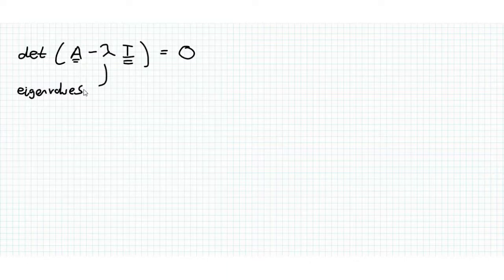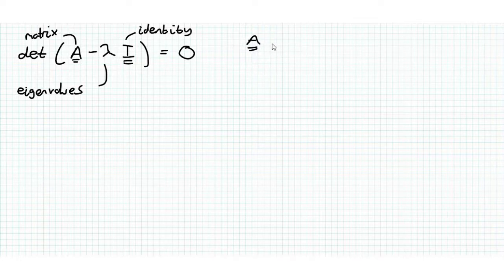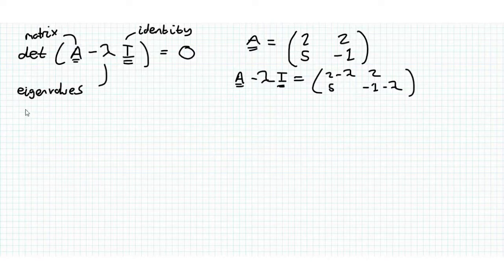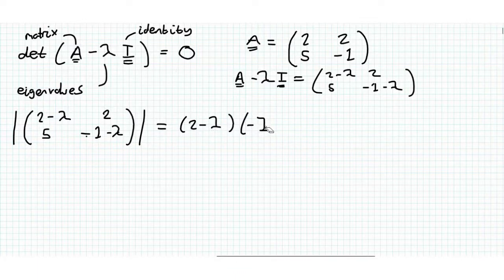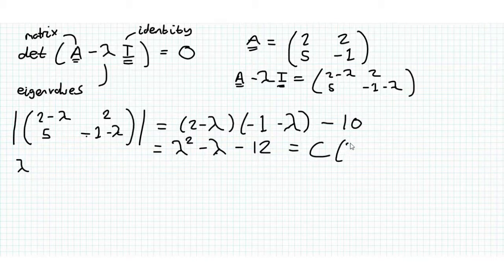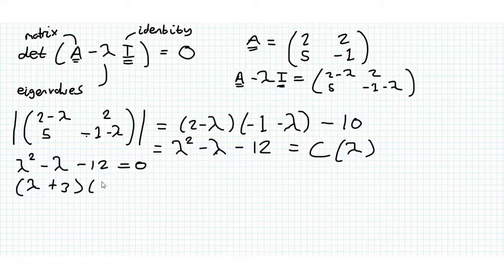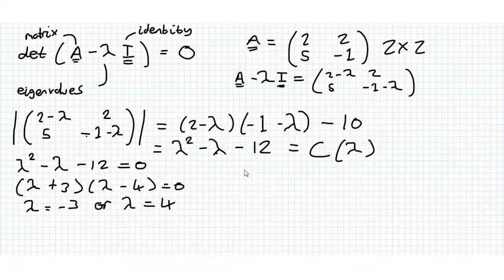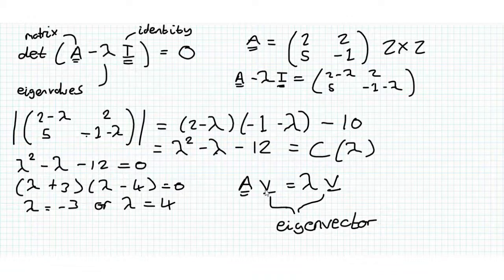How to find Eigenvalues | Matrices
In this video we just go through the method for finding eigenvalues of a matrix by solving an equation for the determinant.